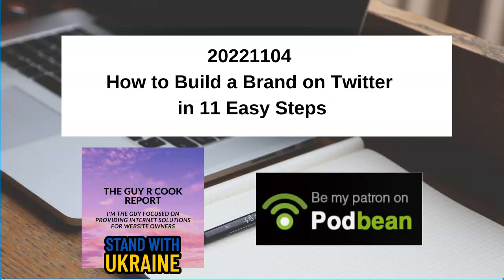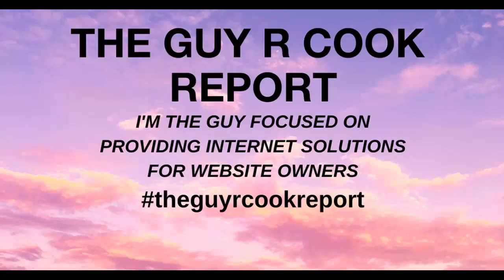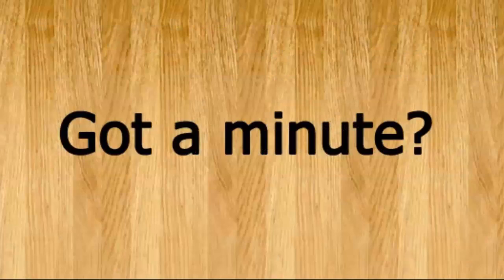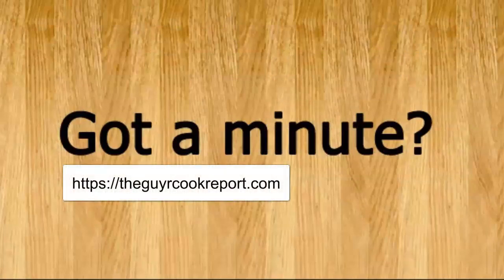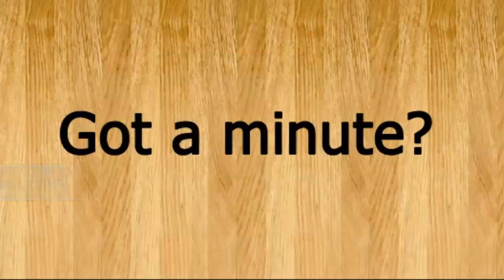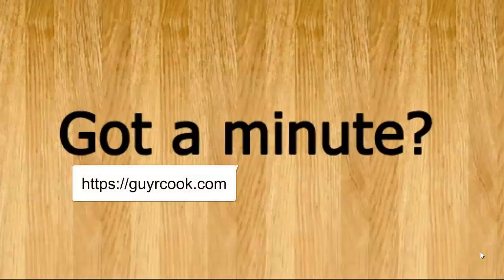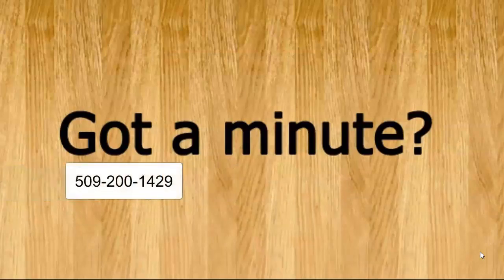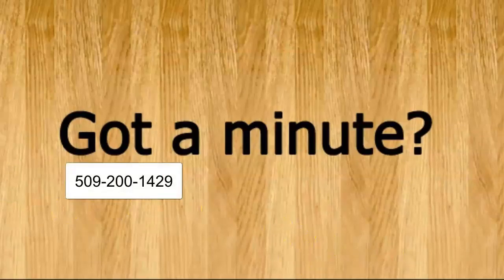20221104 How to Build a Brand on Twitter in 11 Easy Steps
Got a Minute? I'm the Guy focused on Internet Solutions. This latest episode of The Guy R Cook Report Podcast in 2022 the 6th year. After you've seen the video take a second and follow this URL Let's talk.